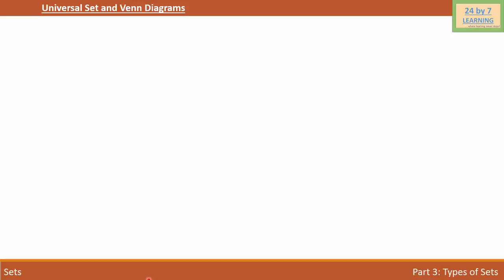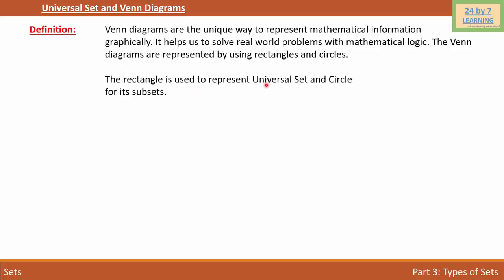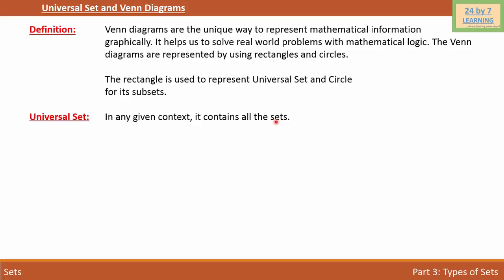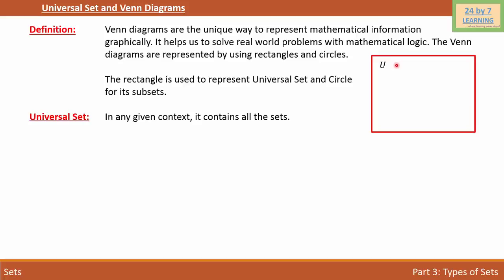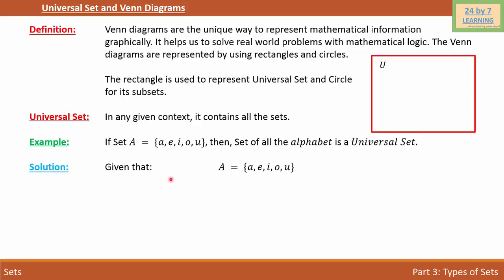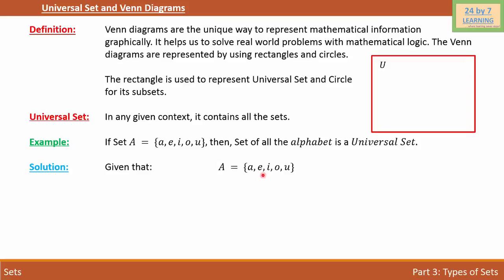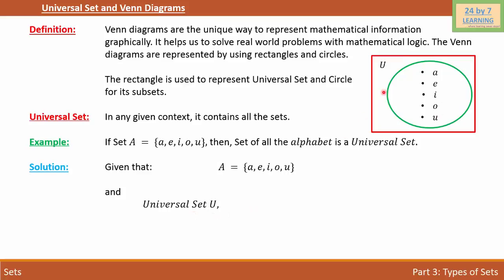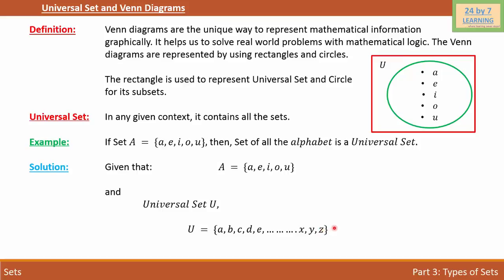Universal Set and Venn Diagrams I Sets I Grade 11 I Math I 24by7learning.com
Universal Set, Venn Diagram, Definition of Universal Set, Examples of Universal Set, Venn Diagram, Examples of Venn Diagram